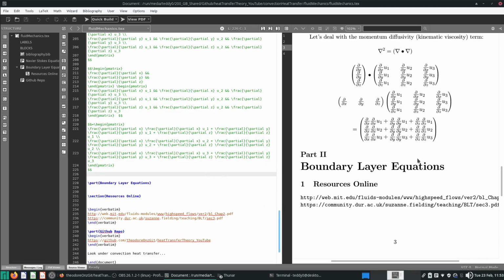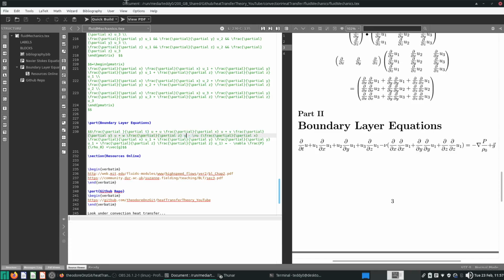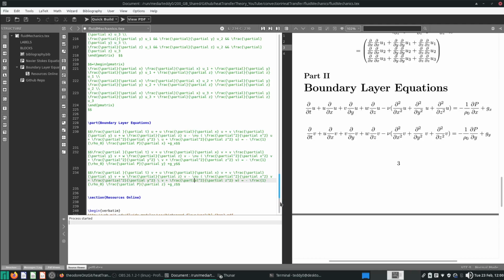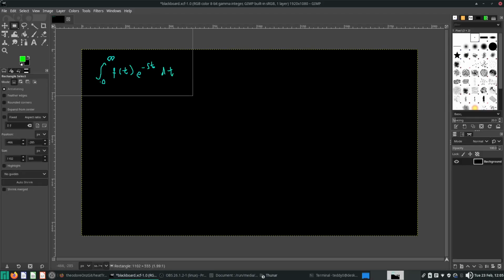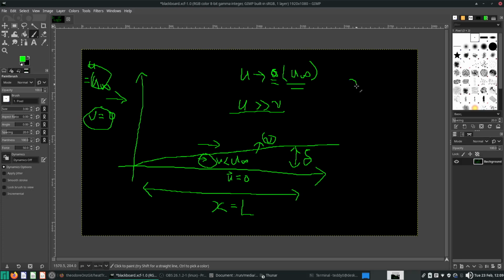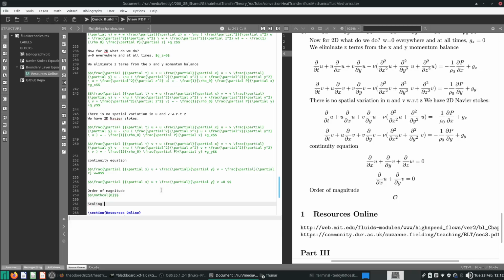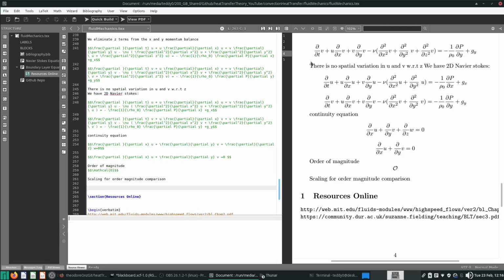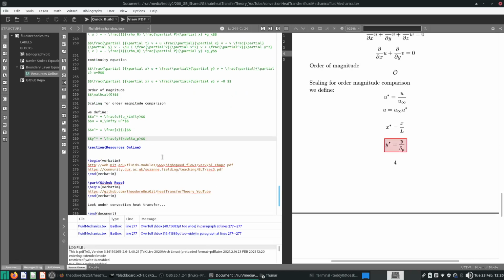Fluid Mechanics Laminar BL Equation 2 2D Navier Stokes and Scaling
Tensors in LaTeX